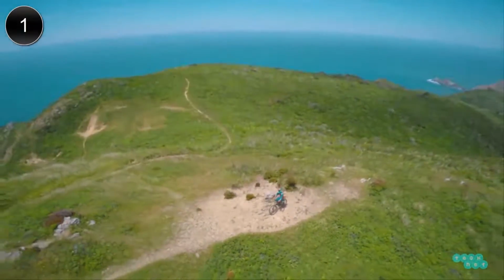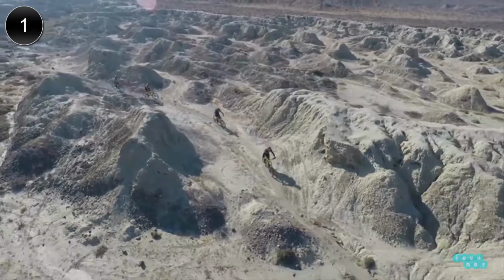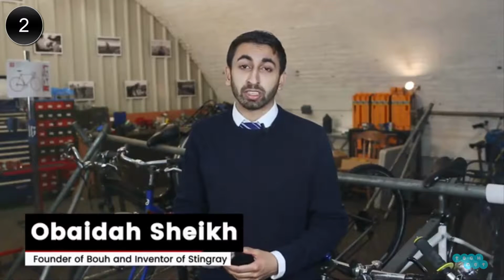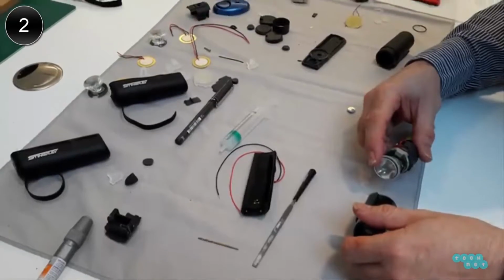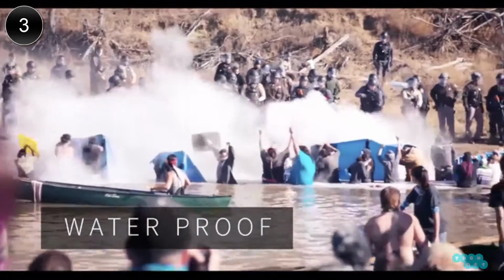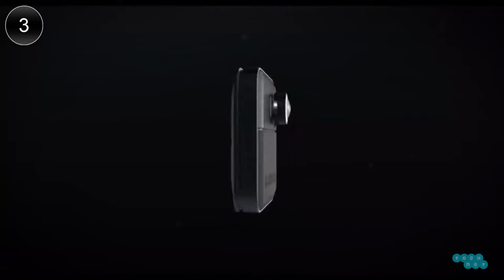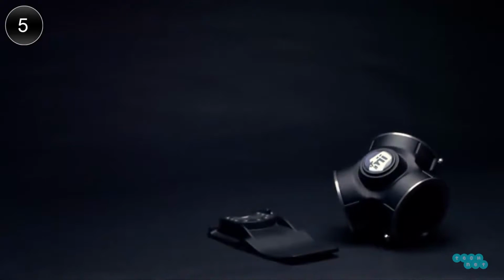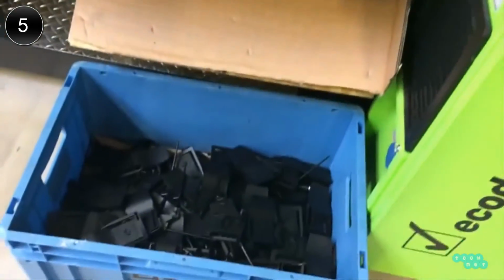Top 5 Camera Gadgets You Should Have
Airdog ADII: The Future is Hands-Free

We’re back and we owe it all to you Kickstarter community. The overwhelming support we received for Airdog 1 sparked an innovation revolution bringing the first high-performance, auto-follow camera drone to the industry.

You pledged. We developed, listened, and refined our technology to deliver the next generation of Airdog products.

The Airdog ADII has a built-in LiDAR (distance sensor) preventing ground collision in varying terrain and extreme changes in elevation at high speeds. Proprietary algorithms utilize data from barometric air pressure sensor, accelerometer and GPS to allow for precise and accurate response to extreme elevation changes.

FOMOcamera - The Most Wearable & Customizable Camera

Unlike the regular wearable camera, FOMO is made to be personalized for you. With the printable surface and the decorative accessory, FOMO is beyond wearable and personalized. You can dress your FOMO up differently 365 days of the year, It’s all up to your preference and current mood.

$10 to customize your FOMO(s) with your designated figure(s) by a high quality UV printing.
Scroll to the bottom of the page for detailed instructions

Various Recording Angles

There are many places to attach your FOMO, so you can record from various angles.

Widely Apply in Scenarios

Be Your Travel Mate

Workplace Helper (1st Person Perspective)

FOMO is beyond portable and is a wearable fashion piece that you want to take along with you wherever you go.

Shonin Streamcam Wearable Camera

At Shonin, it is our goal to be completely transparent with our backers with regards to any major risks or challenges that we face, as many consumer electronics products sometimes will.

That said, our team is experienced in the realm of consumer electronics and is working tirelessly to mitigate this risk on an ongoing basis through diligent management of and negotiation with our vendors at each part of the supply, manufacturing, and logistics chain.

Now and always, we are committed to being completely transparent with our backers and if more issues and risks arise, we will be providing details and mitigation plans through our regular updates.

Stingray: The easiest way to add more security to your bike

Stingray is a patent pending front bike light with a built-in alarm system. It’s really easy to use, just unplug the torch from the cradle and the alarm will engage. The alarm uses a smart motion sensor, so if anyone tries to move your bike the 120dB siren will give them a real shock! When you reconnect the torch the alarm will disengage and the battery will charge, meaning the alarm requires no maintenance whatsoever. Stingray works with your favourite lock, giving you a dual layer protection system. We're crowdfunding to bring Stingray to market and we need your help!

The torch is the key to the cradle – a simple solution that makes using an alarm system seamless for any cyclist. Removing the torch engages the alarm and reconnecting the torch disengages the alarm and re-charges the alarm battery. A pre-configured panic state causes Stingray to be extra sensitive for the first 5 seconds when armed, meaning if your bike is stolen in person you’ll have a quick way of protecting yourself by bringing attention to the situation.

TriLens - The new way of changing your lenses

We are back on Kickstarter! And this time we are going worldwide.

At Frii Designs we're on a mission to give photographers around the world the opportunity to experiment more when they're in the heat of the moment.

Many of us have a collection of amazing lenses - each with a specific purpose. But on location you can't risk missing the moment. You need to move FAST and there is no time to fiddle around with lens caps and bulky bags!

We have designed a product that makes carrying and SWITCHING lenses an extremely smooth and fast process. Designed by carefully studying the workflow of professional photographers